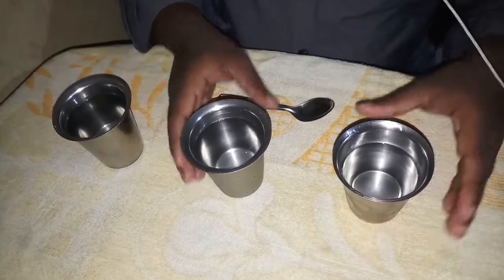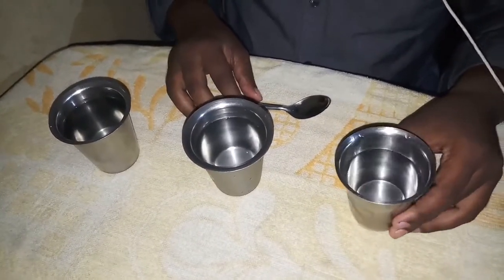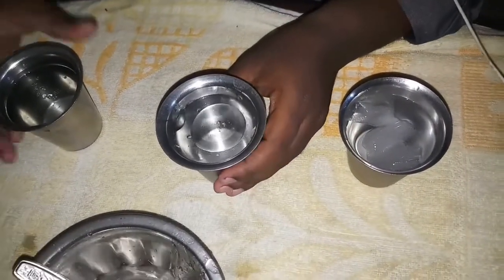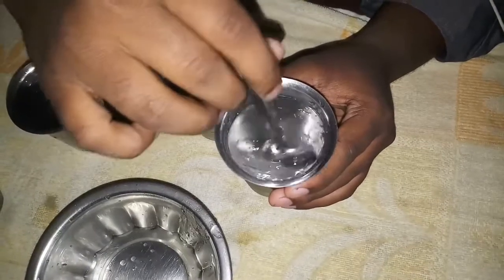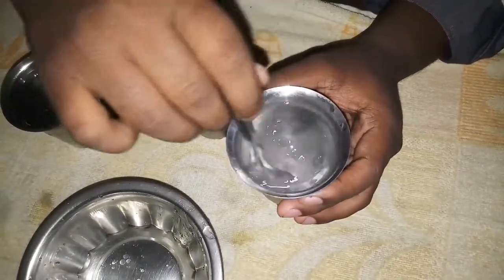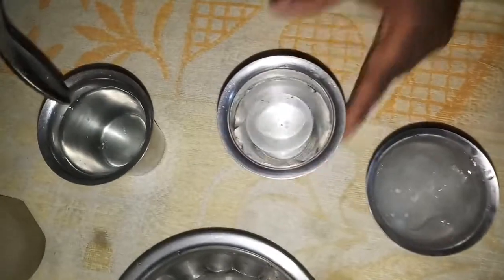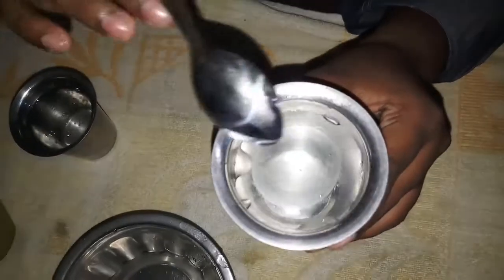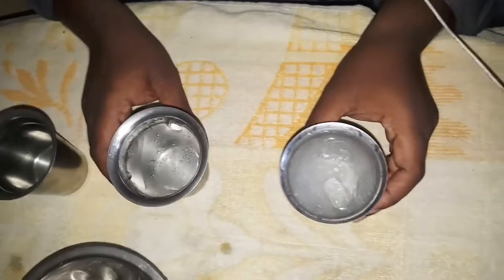What happen when you drink cold , warm & Hot Water || Tamil Puvi | water Experiment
In this Video we Going to test three kind of water

So Please watch fully